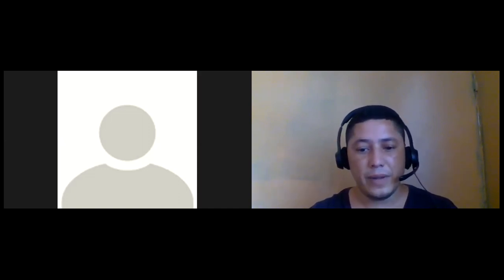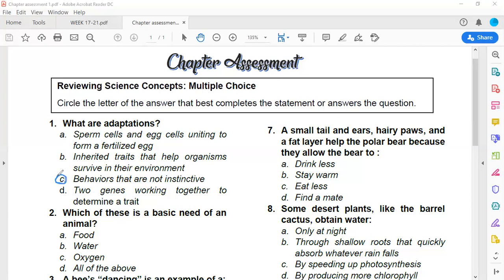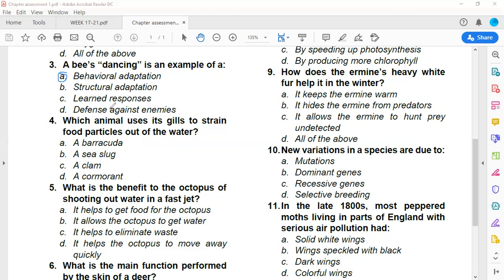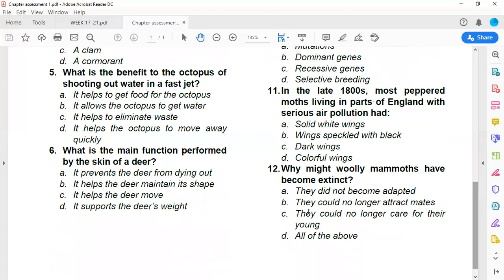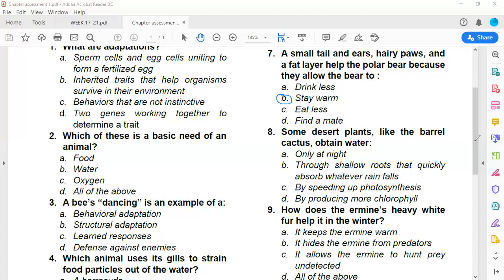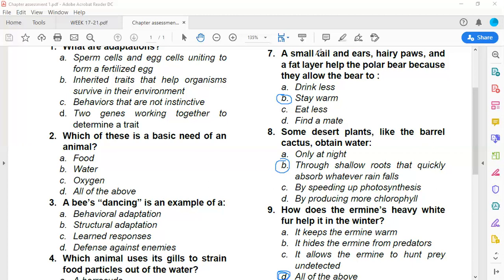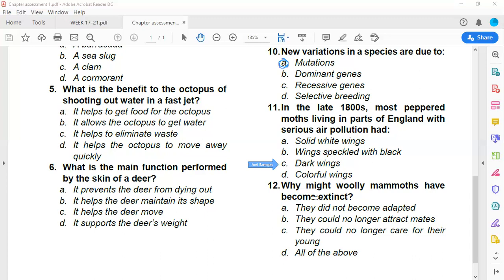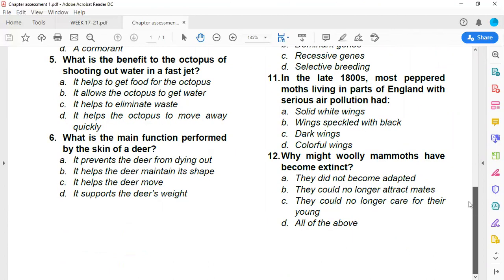Science 5th/Chapter Assessment